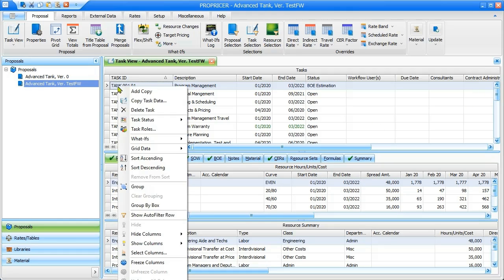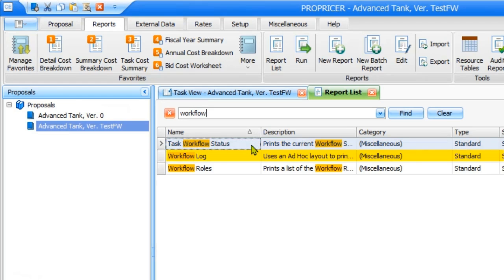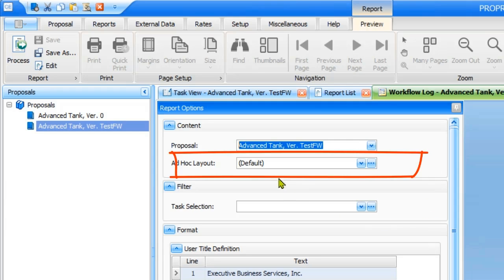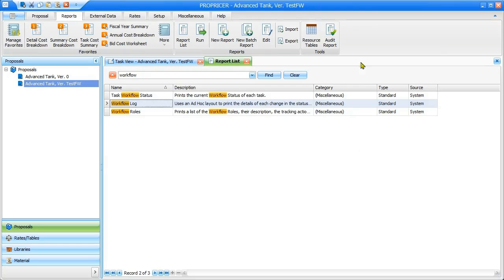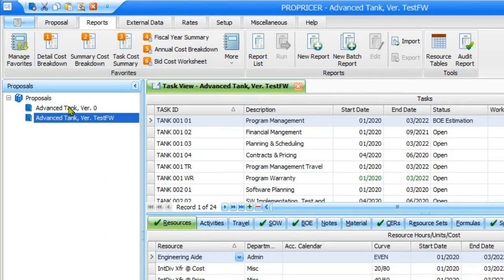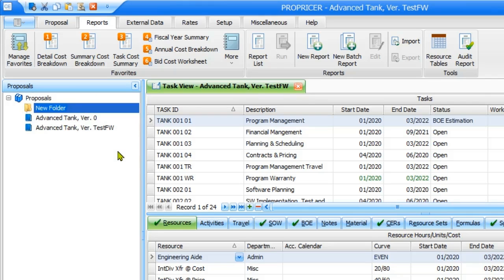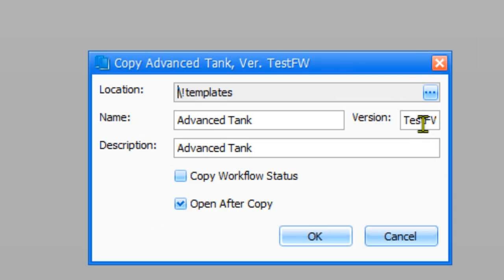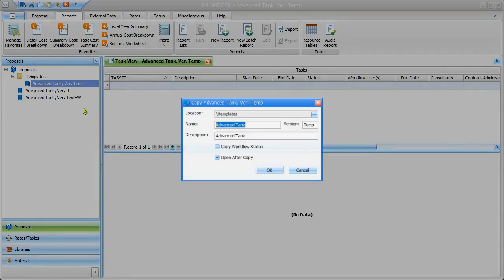Tips and Tricks: Advanced Workflow Functions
Jeremiah Hale is back this week with another episode about ProPricer's Workflow feature!

In this video, Jeremiah explains how to create and use template proposals with multiple different workflows. This can be useful when a company or agency has multiple departments that each have their own workflow process. This episode also covers certain reports that can be used to track a proposal’s workflow progress!